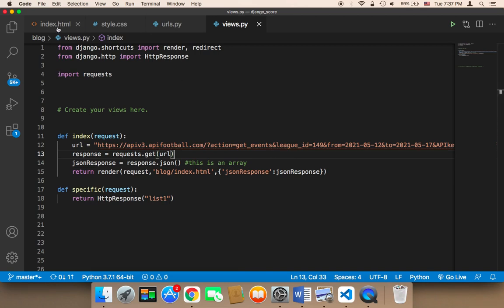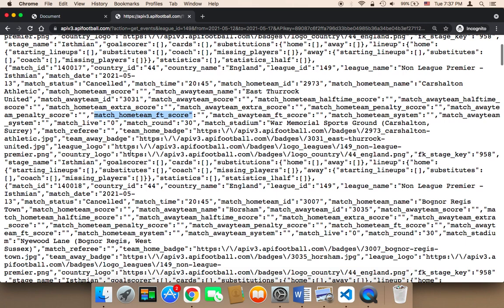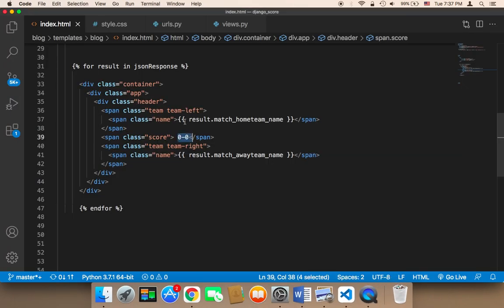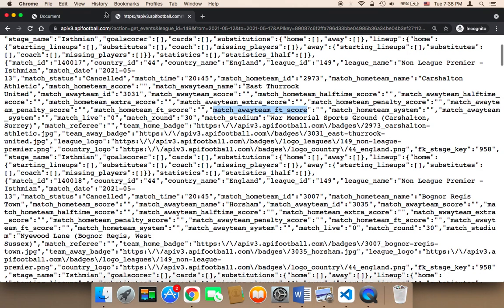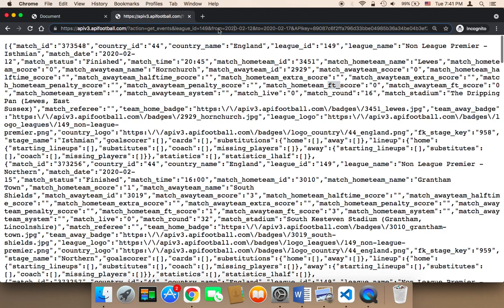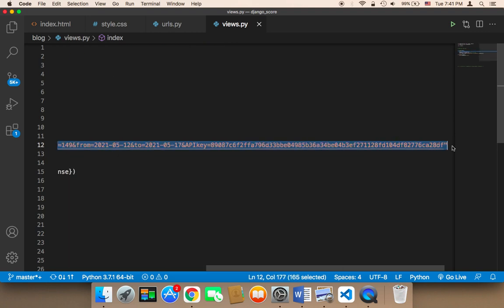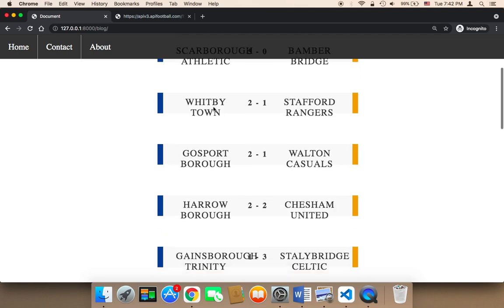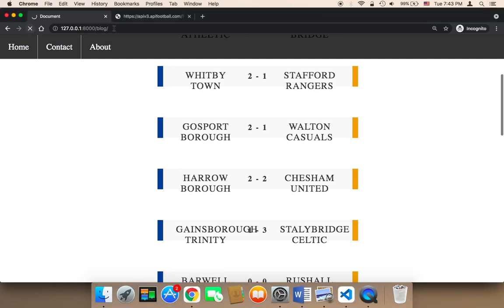Create Football Live Scores Website Using Django - Part 25